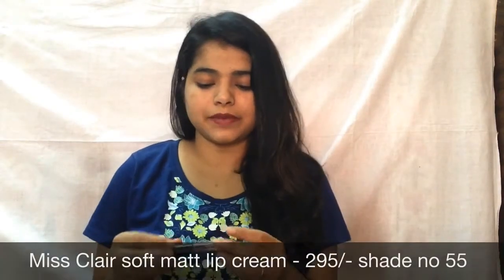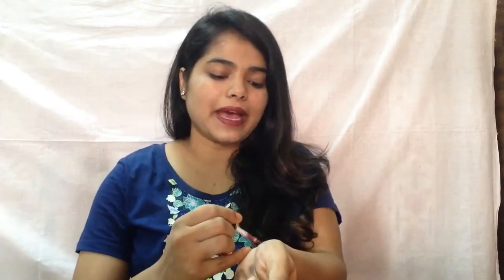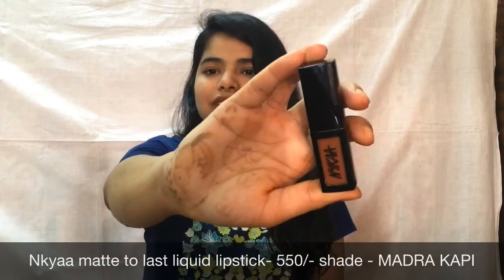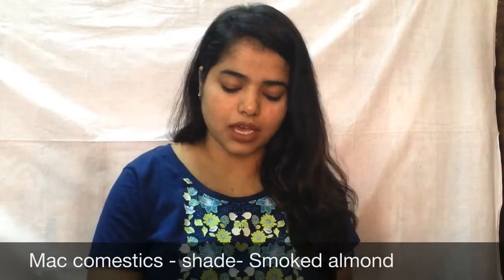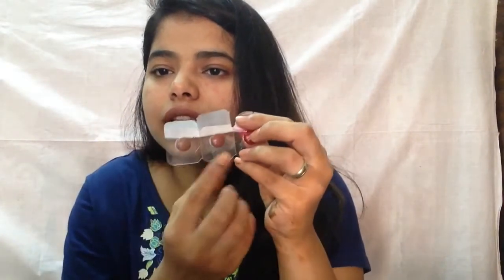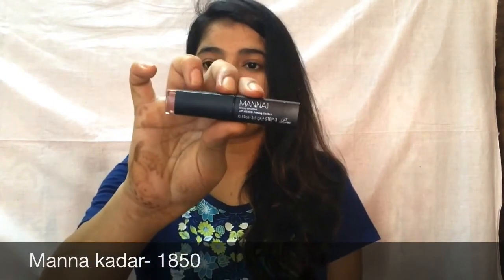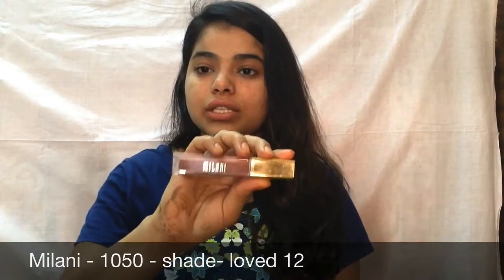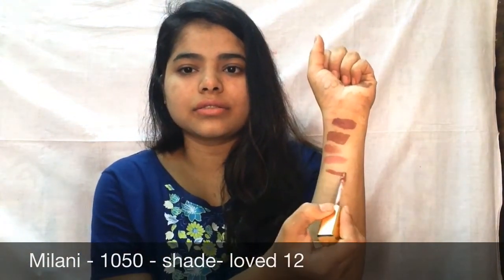MY TOP 5 FAV NUDE LIPSTICK 2018( INDIAN SKINTONE) || Shraddha Mittal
Hey guys! This video is all about my top 5 nudes that I am loving so far. I did showed a lot of brown nudes as you have seen my videos I love brown nudes very much. I am not a professional makeup artist or nothing. These lipsticks that I have showed  is because I love them n they work for my skintone. So, it might not suits to you ( some of the lipcolours).

Top 5 nude lipsticks:

1) Milani- loved 12
2) Mana kaddar
3) Mac-   Smoked almond
{  I have tried finding the cost of the lipstick but, I didn't find it yet. I got this sample from USA}
4) Nkyaa matte to last - madra kapi
{ I know people are confused about this lipstick but, I love the colour}
5) Miss Clair